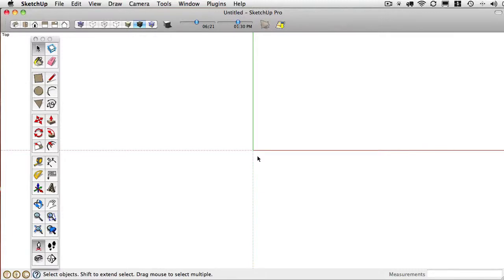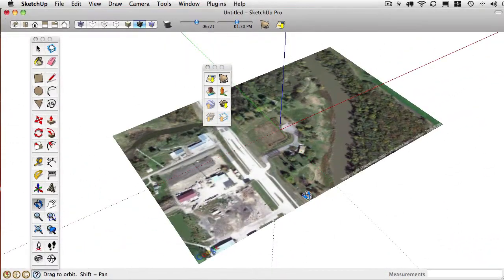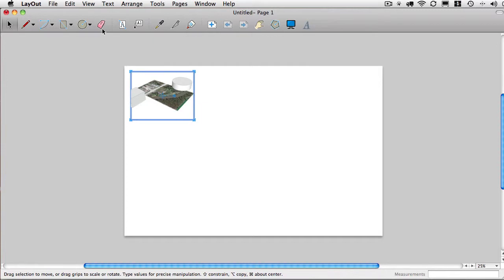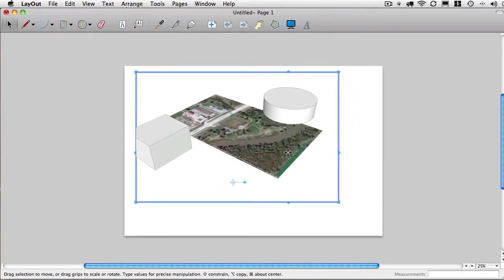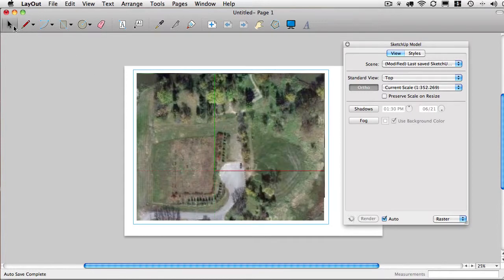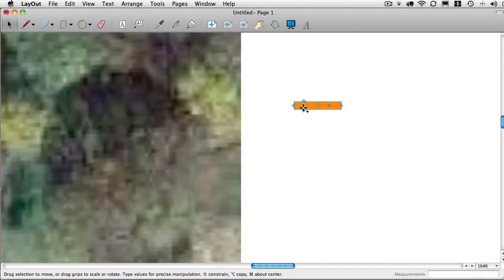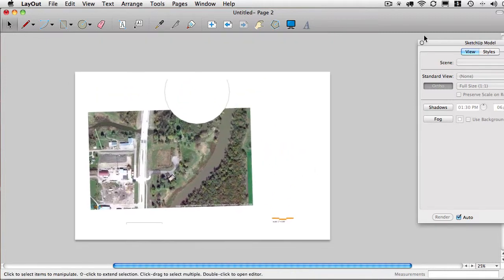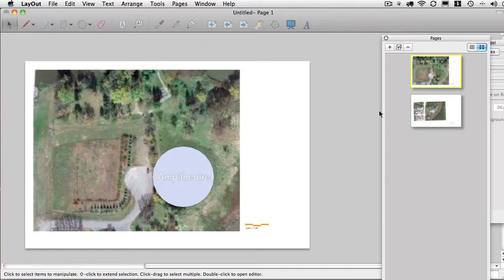LA 232 Intro to Layout 022811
LA 232 Intro to Layout